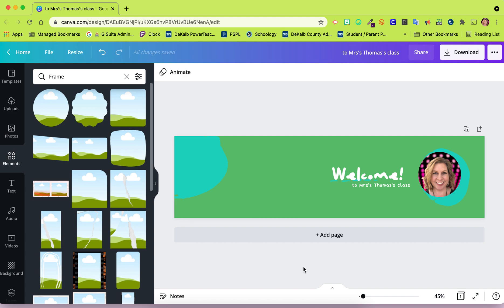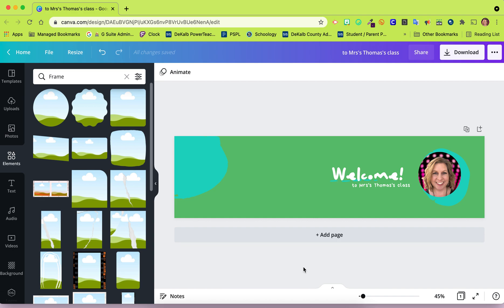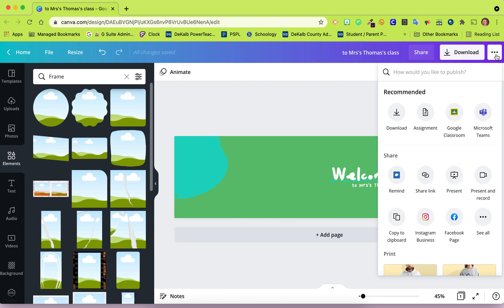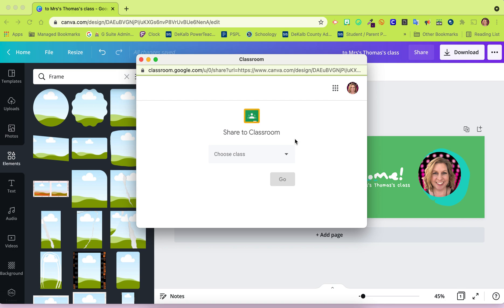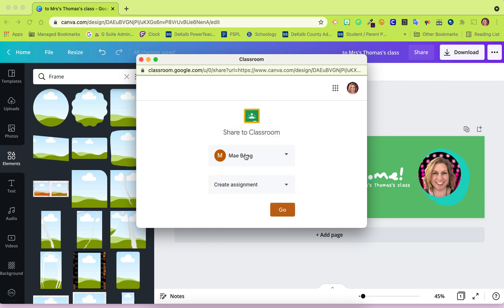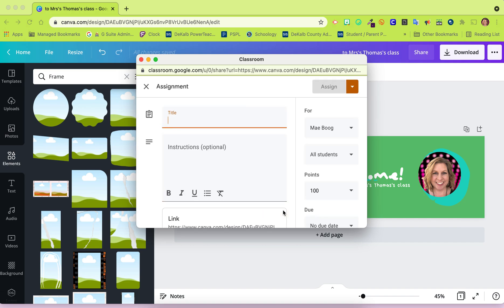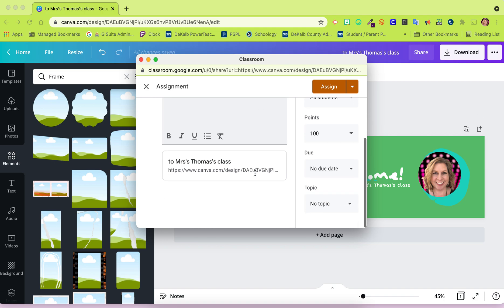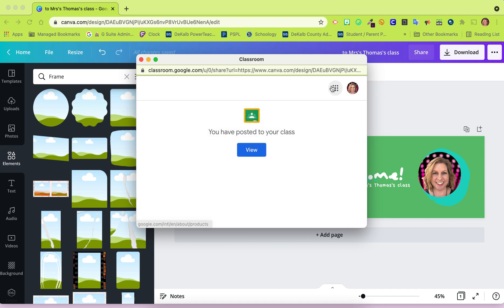Assigning Canva Templates in Google Classroom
With Canva for Education, you can assign templates created in Canva to your students via Google Classroom.